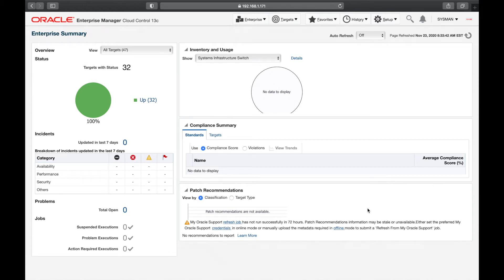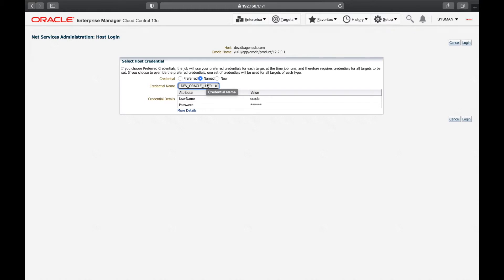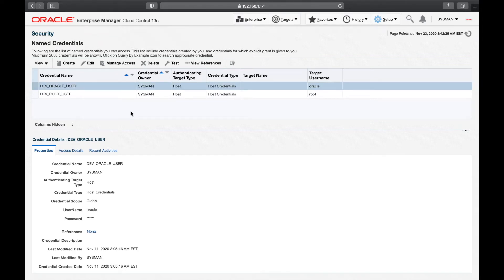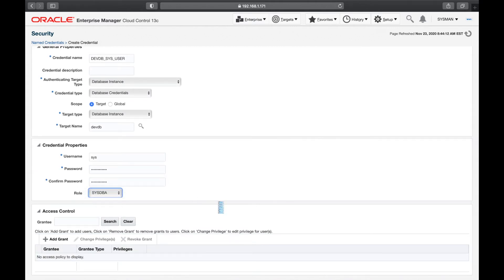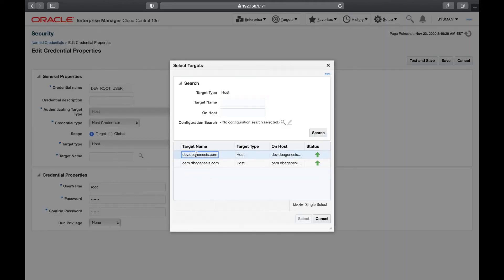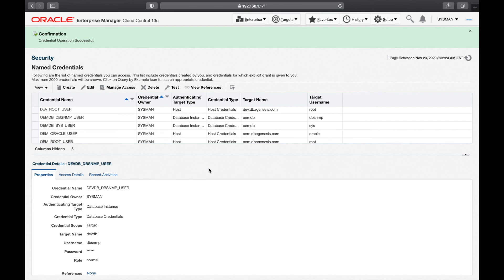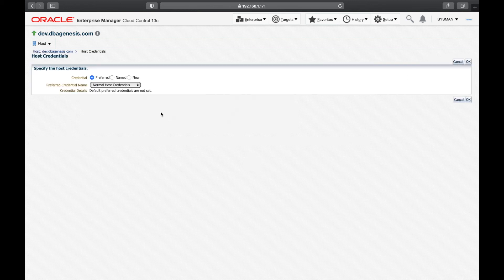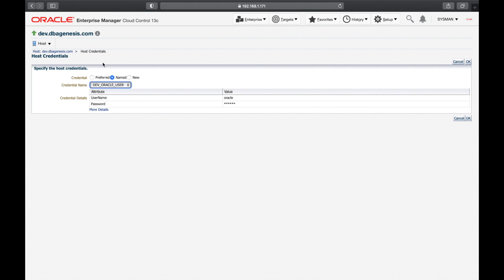Setup Named Credentials in Oracle Enterprise Manager 13c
Named credentials allows you to login to specific targets faster and you can store the login credentials within the OEM itself.

0:00 introduction
3:45 named credentials
5:12 default login details
9:29 create named credentials
13:43 test and save